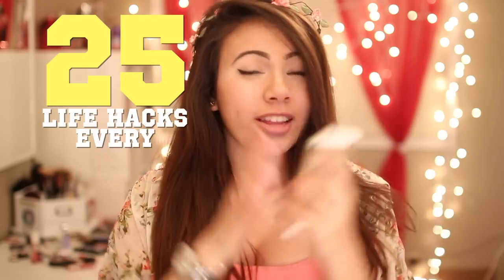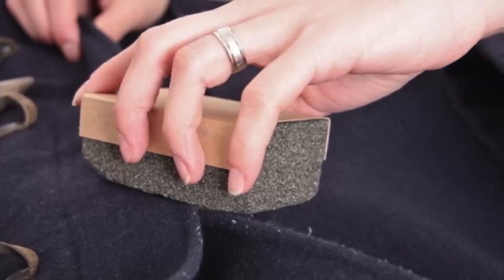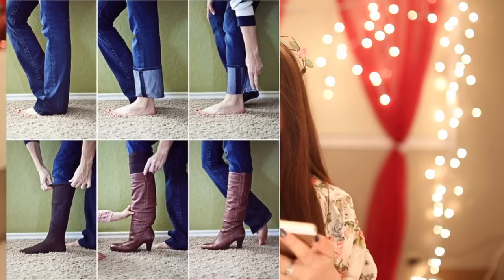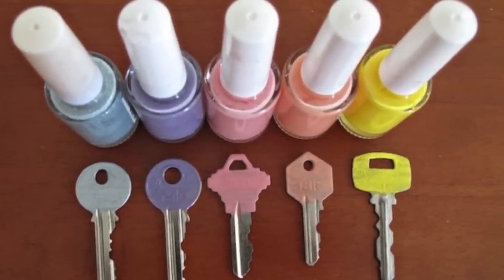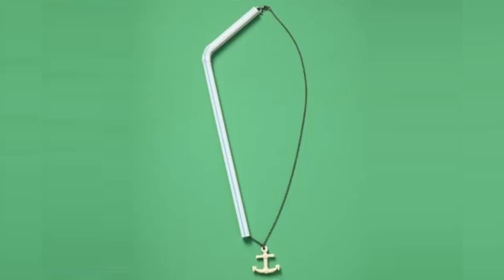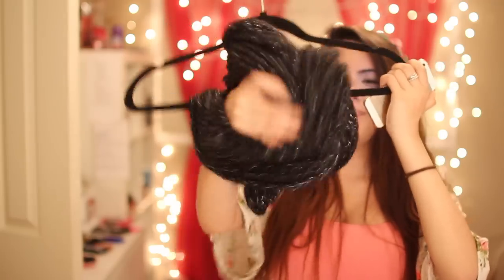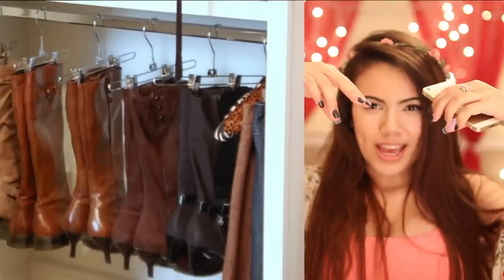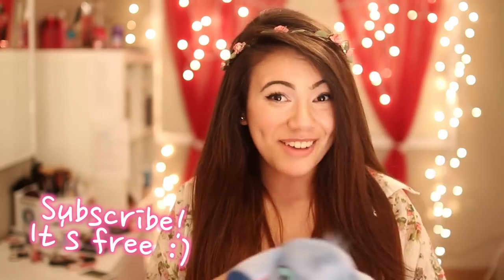25 LIFE HACKS EVERY GIRL SHOULD KNOW?!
6-295 Queen Street East, Suite #326

25 Life Hacks Every Girl Should Know:
1. Break in your flats in under five minutes.
2. Put clear nail polish on the inside of your rings.
3. Use a pumice stone to de-fuzz a sweater.
4. DIY Hang your purses with shower curtain hooks.
5. Wear loose ponytails to avoid bald spots.
6. Store your makeup on a magnet board.
7. Neatly tuck your non-skinny jeans in boots.
8. Remove deodorant stains with dryer sheets.
9. Paint your keys with nail polish to easily distinguish the sets.
10. When you pack a suitcase, wrap your shoes in a shower cap.
11. Do it yourself: Add a magnetic strip in your bathroom cabinet to support bobby pins and tweezers.
12. Turn around your hangers to clean out your closet.
13. Put your necklace through a straw to keep the chain from tangling.
14. Use a caddy to store your hair appliances.
15. Mount cutlery trays to store your jewelry.
16. Put pool noodles in your boots to keep them upright.
17. Use rice and a sock to make a DIY hot pack.
18. Tie your scarves and stockings to hangers for easy storage.
19. Use two fingers to test out your bra fit.
20. Put baking soda in your flats to avoid smelly shoes.
21. Glue old wine corks to a picture frame to make your own DIY cork board.
22. Use your hair straightener to iron hems.
23. Use clothing hangers to organize your boots.
24. Use ice cubes to remove gum from your hair.
25. Run your mascara wand under hot water for easier application.